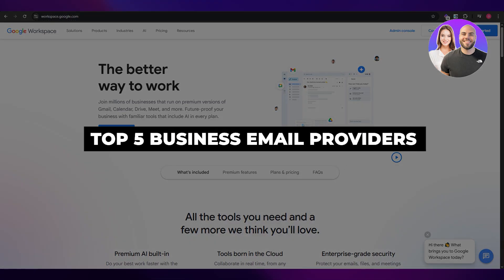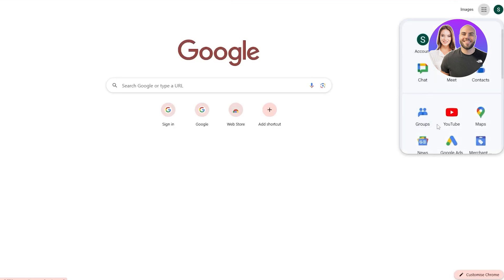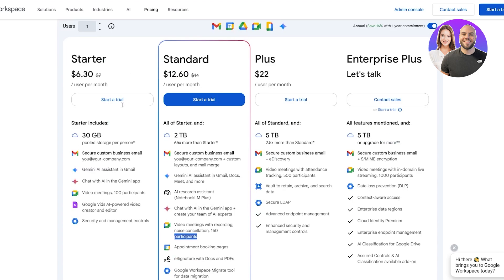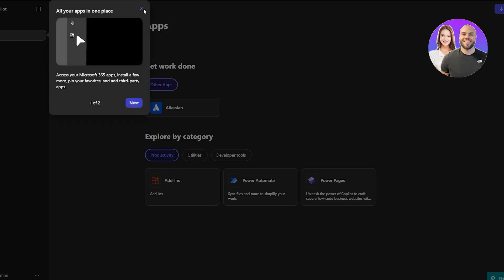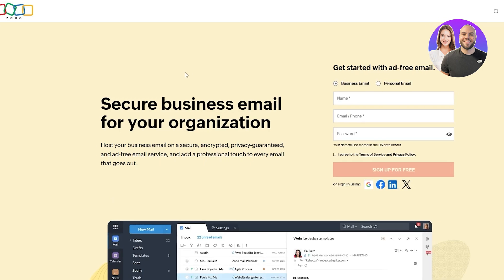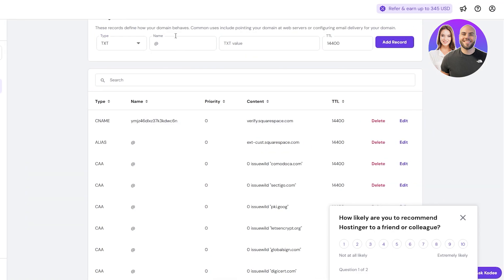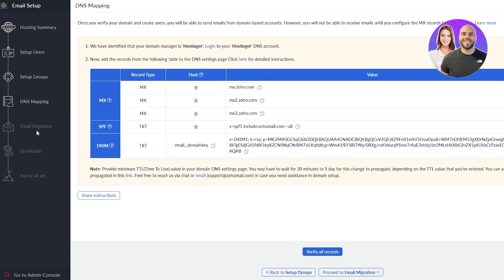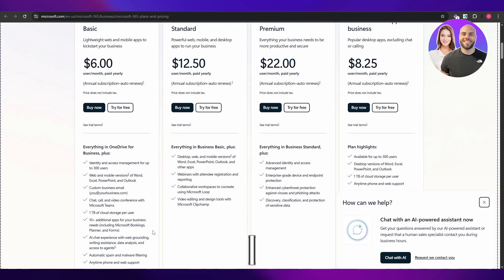Top 5 Business Email Providers in 2026 (Must watch!)